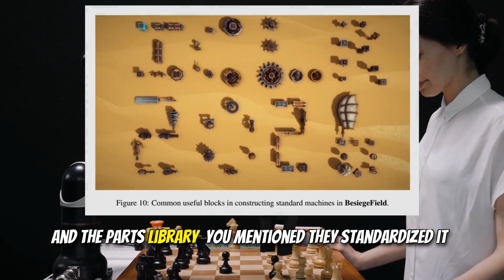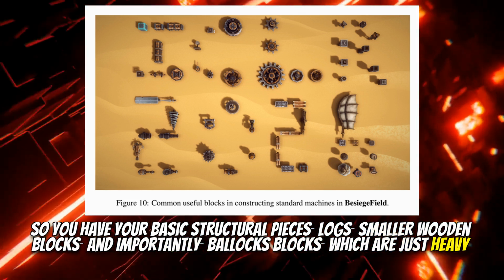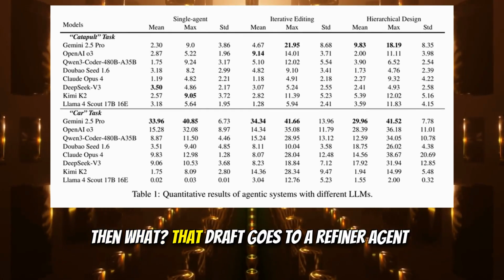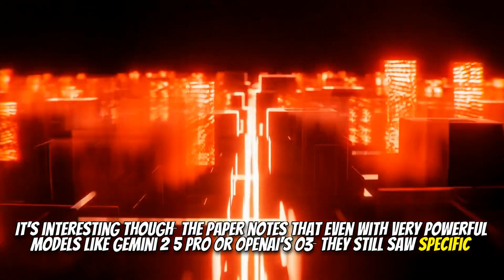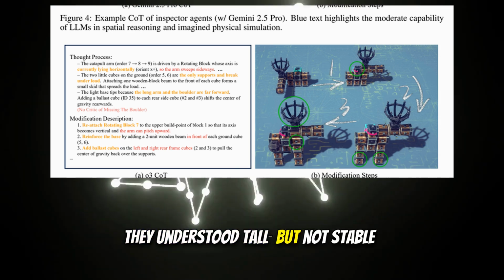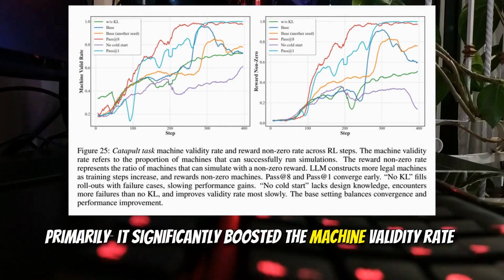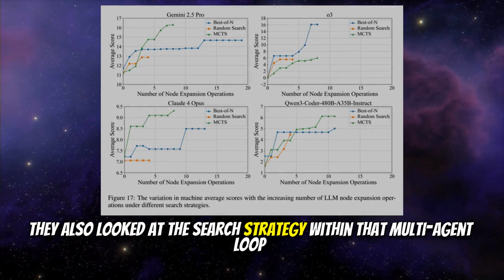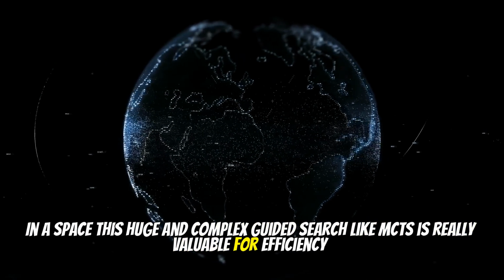Agentic Design of Compositional Machines (Oct 2025)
Title: Agentic Design of Compositional Machines (Oct 2025)

Summary:
The design of complex machines stands as both a marker of human intelligence and a foundation of engineering practice. Given recent advances in large language models (LLMs), we ask whether they, too, can learn to create. We approach this question through the lens of compositional machine design: a task in which machines are assembled from standardized components to meet functional demands like locomotion or manipulation in a simulated physical environment. To support this investigation, we introduce BesiegeField, a testbed built on the machine-building game Besiege, which enables part-based construction, physical simulation and reward-driven evaluation. Using BesiegeField, we benchmark state-of-the-art LLMs with agentic workflows and identify key capabilities required for success, including spatial reasoning, strategic assembly, and instruction-following. As current open-source models fall short, we explore reinforcement learning (RL) as a path to improvement: we curate a cold-start dataset, conduct RL finetuning experiments, and highlight open challenges at the intersection of language, machine design, and physical reasoning.

Key Topics:
- Compositional Machine Design
- Large Language Models (LLMs)
- Agentic Workflows
- BesiegeField Environment
- Reinforcement Learning (RL)
- Spatial Reasoning
- Physical Simulation

Chapters:
00:00 - Introduction to BeseechField
00:49 - Design Language Breakthrough
01:55 - Performance & Problem Complexity
02:53 - Formalized Task & Research Scope
04:20 - BeseechField Components & Assembly
05:47 - Car & Catapult Tasks
07:18 - Construction Tree Representation
08:44 - Multi-Agent Design Workflow
10:15 - LLM Physical Reasoning Failures
12:10 - Two-Stage Training Pipeline
14:03 - Search Strategies & Key Insights
16:15 - Future Engineering Challenges